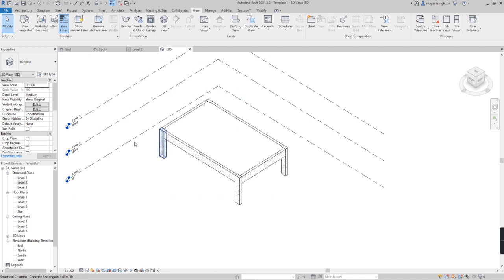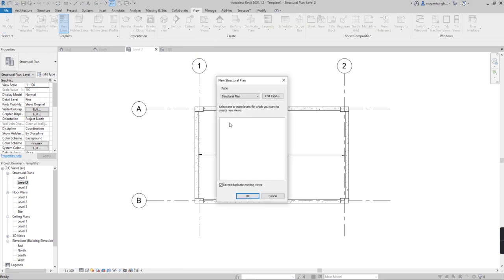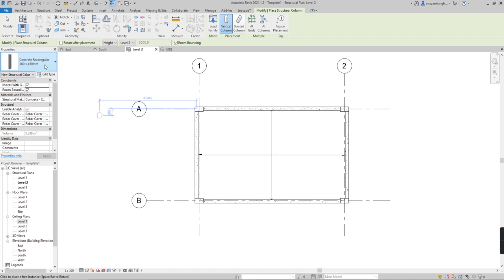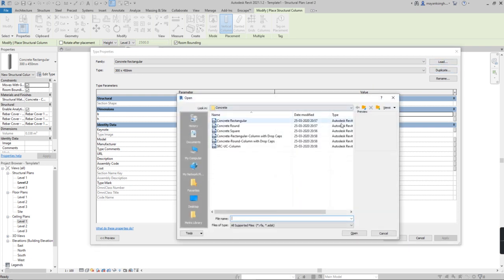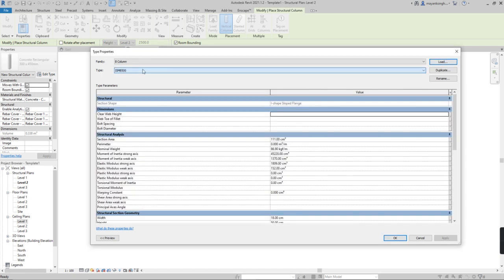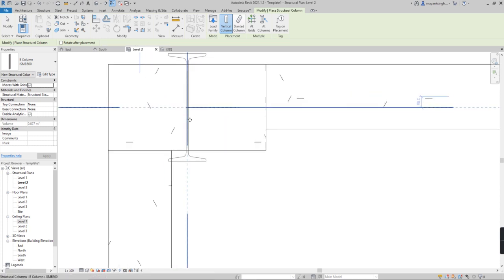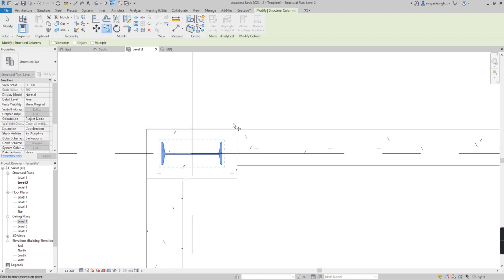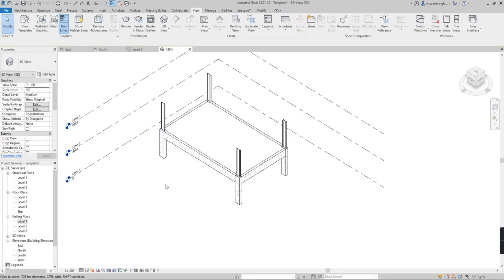01 Modelling Steel Columns